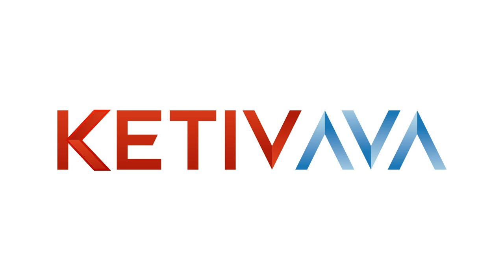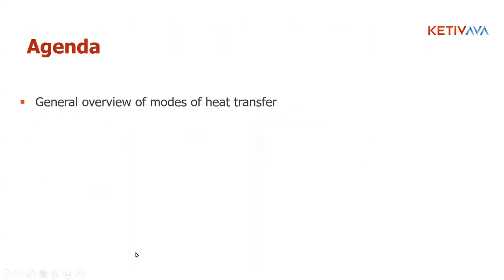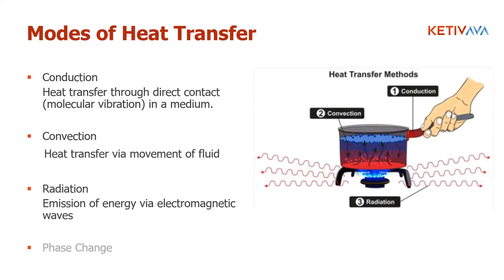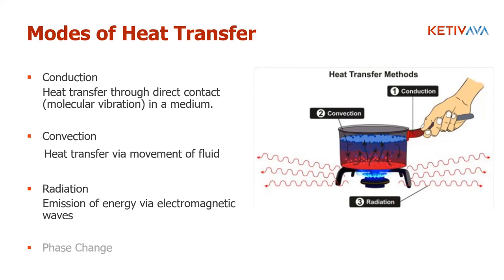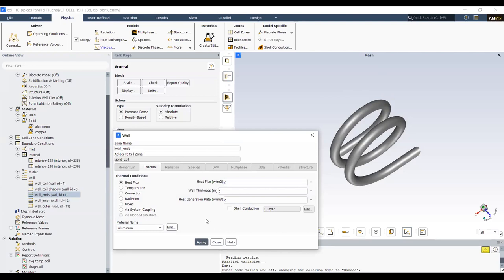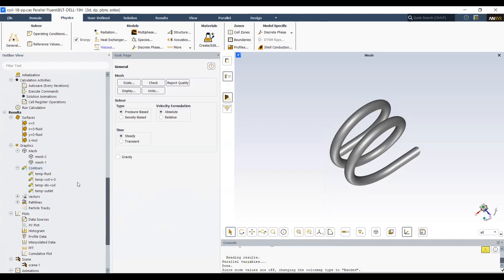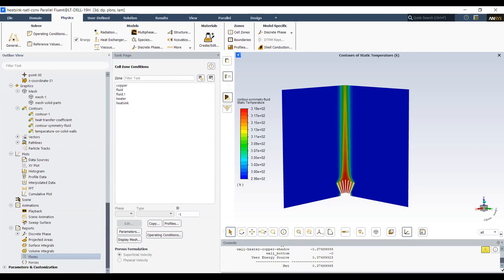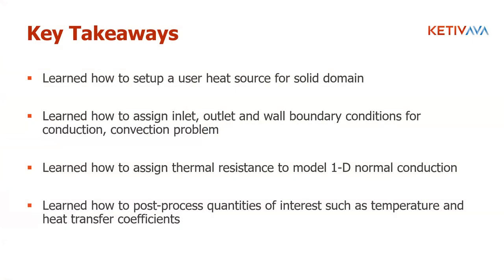Basics of Heat Transfer Modeling using Ansys Fluent | Ansys Virtual Academy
Introduction: 00:00 - 01:39
Agenda: 1:40 - 2:30
Modes of Heat Transfer: 2:30 - 4:55
Conduction: 4:55 - 6:32
Convection: 6:33 - 8:31
Radiation: 8:31 - 10:14
Quantities 10:14 - 13:12
Wall Bounty Conditions and Modeling Heat Transfer in Walls: 13:12 - 17:59
Demo: 18:02 - 59:27
Key Takeaways: 59:27 - 1:00:09
Q&A: 1:00:09 - End

Learn how to use Ansys Fluent to setup, solve and post-process basic single-phase heat transfer problems. We briefly discuss radiation, but the focus will be on solving for conduction and convection. Some of the important topics that are covered, include:

-A general overview of modes of heat transfer
-Demo – setup of conjugate heat transfer problems in Ansys Fluent
-Demo – post-processing heat transfer quantities in Ansys Fluent

This session is highly recommended for existing CFD/Thermal analysts or CFD beginners who are just getting started with thermal simulations.